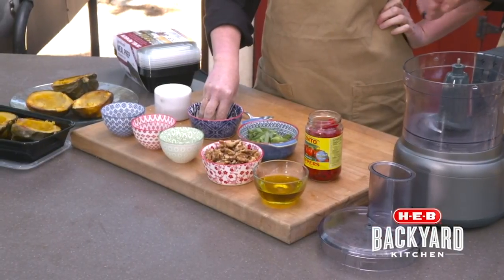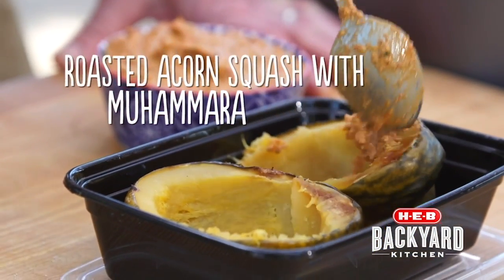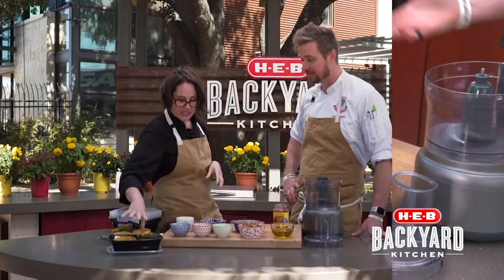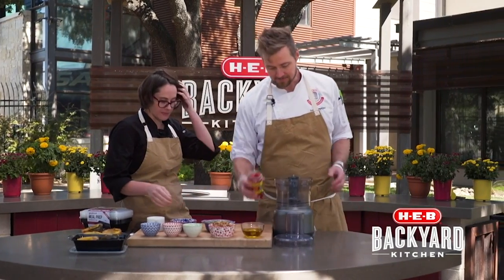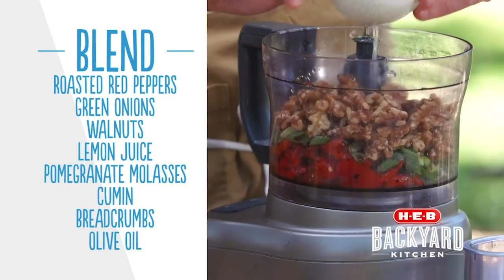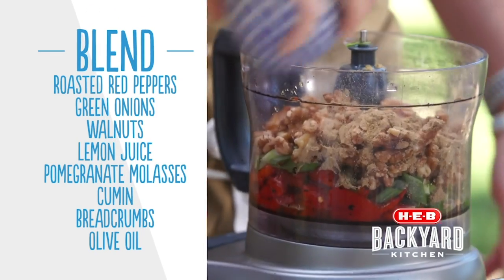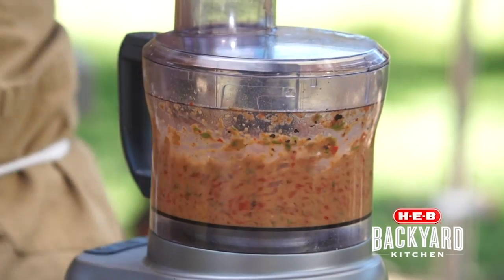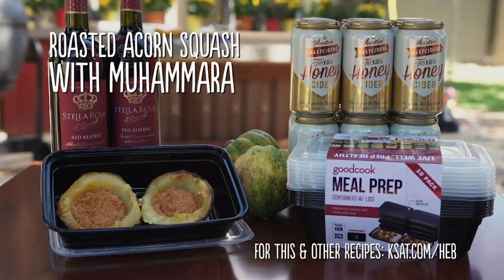H-E-B Backyard Kitchen: Roasted Acorn Squash with Muhammara | KSAT12